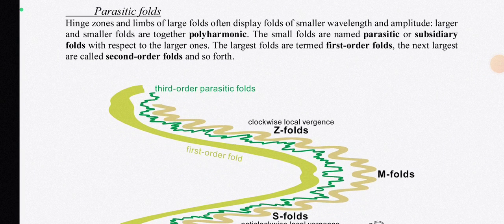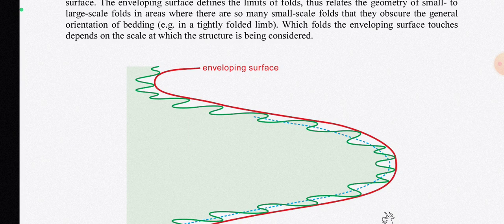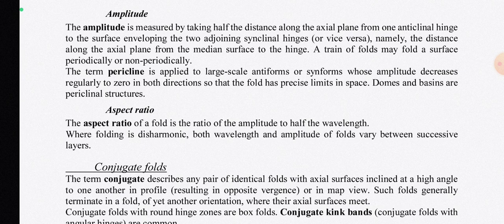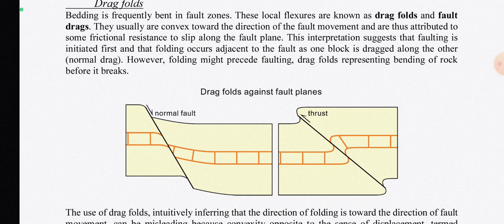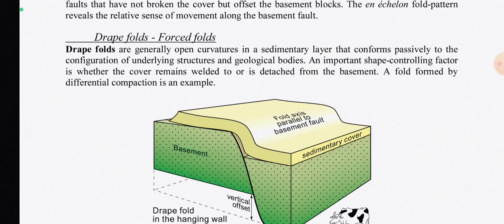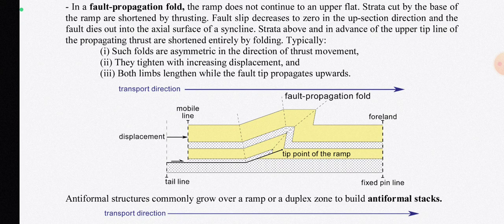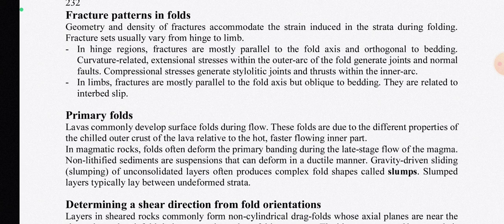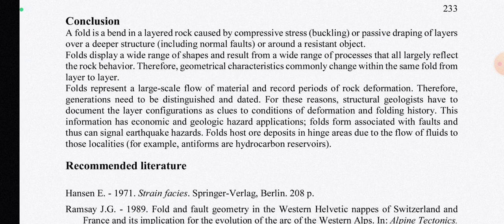FOLDS - PART 2